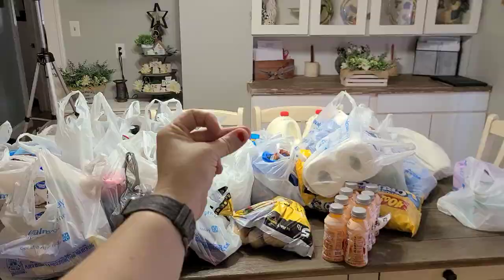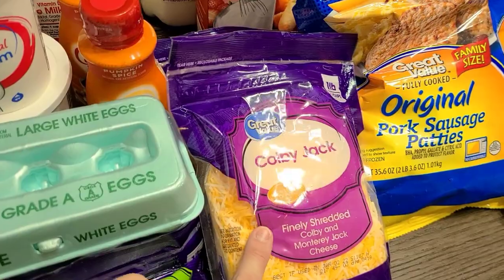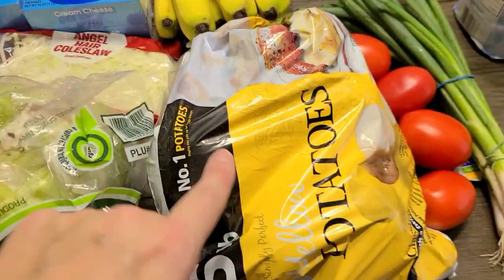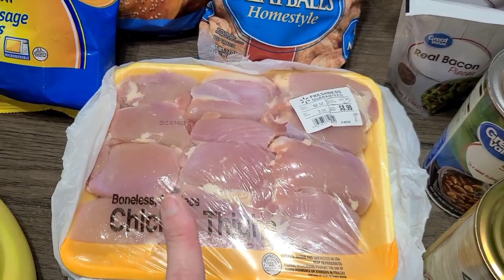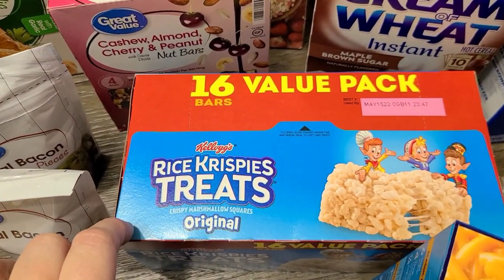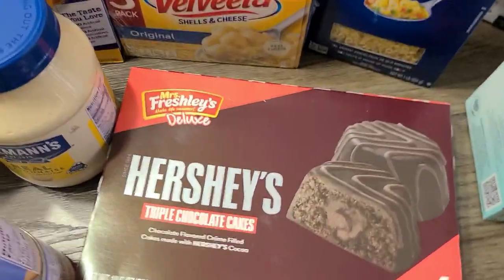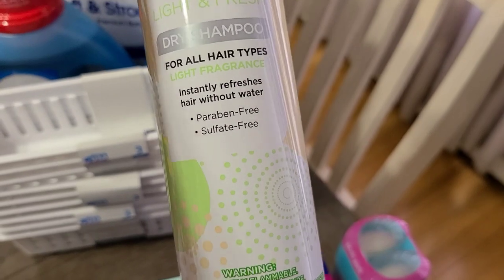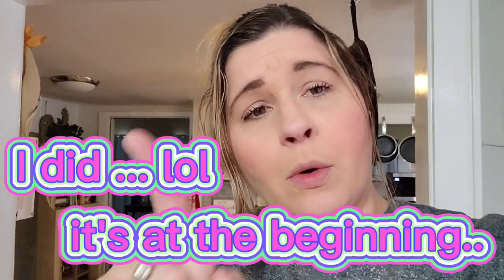$250 Walmart Grocery Haul || Huge Grocery Haul Collab || Weekly Meal Plan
Hey y'all it's me Sammi and welcome back to another grocery haul. This is a grocery haul Collab with Kat over @Southernfarmandkitchen & Tamara over @SouthernWifeEverydayLife  plus so many more lovely ladies that are a part of this collab., Make sure y'all go check out their channels, give them a like and subscribe! I know y'all will love them and all the ladies that are in today's collab.
If y'all like my videos please give me a like and hit that subscribe button...also mash the bell so the post notifications are on .so your notified every time I post a new video!!
Take care and God Bless y'all!!

Meal Plan:
Meatball Subs
Hotdogs & Fries
Breakfast for Dinner
Million Dollar Chicken, Greenbeans, and Cheesy Rice
Spaghetti and Garlic Bread
YoYo Night
Leftovers